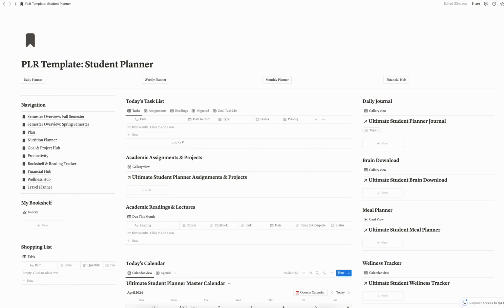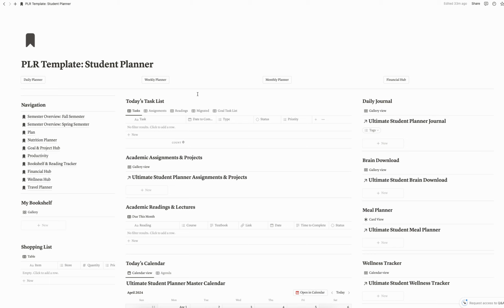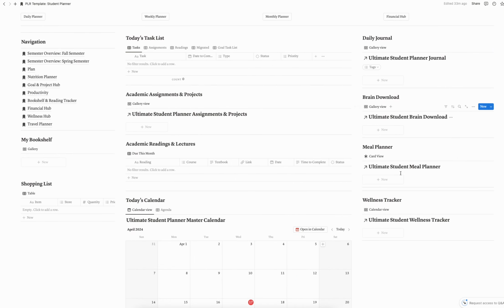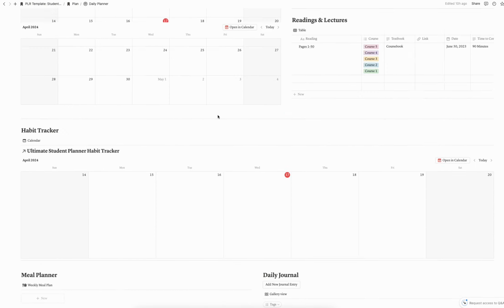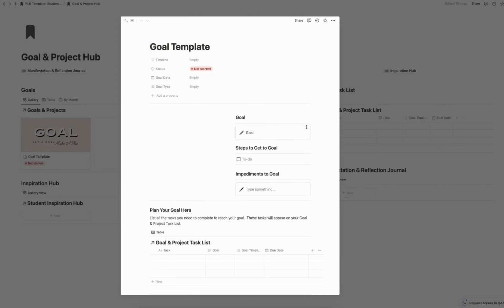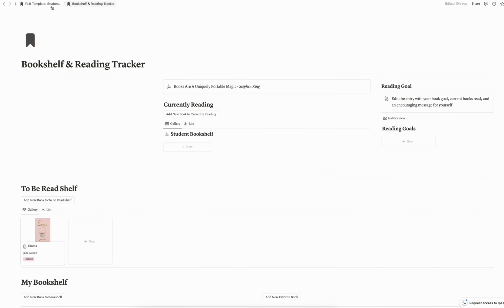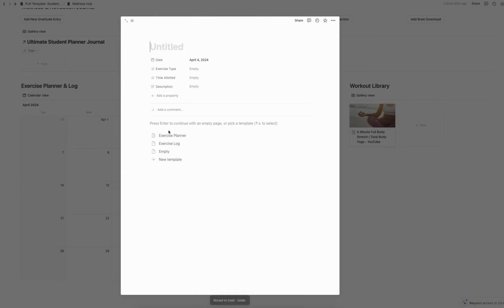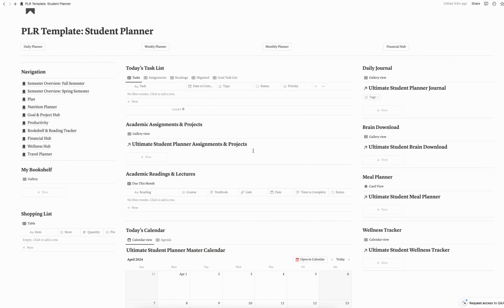How to Sell Notion Templates: Student Planner Notion Template You Can Sell!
Selling Notion Templates is a great way to make some extra money or as part of a larger overall business plan.  Notion Templates are popular and can be sold on a variety of platforms.  Here you will see a tutorial for a Student Planner who can purchase over on Etsy and sell as your own!  That's right commercial or PLR Rights are included and you can take this and sell it as your own!  Be sure to run over and grab yours today at Minimalish Paper Company over on Etsy!